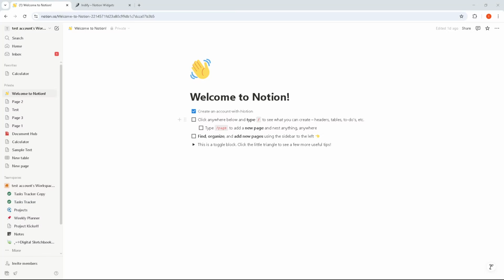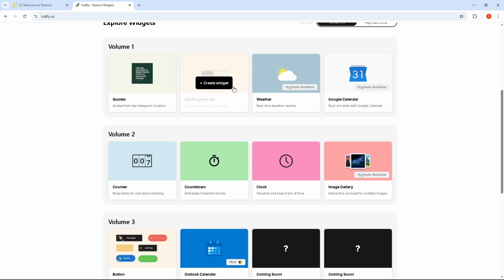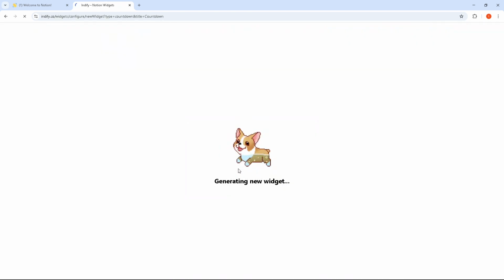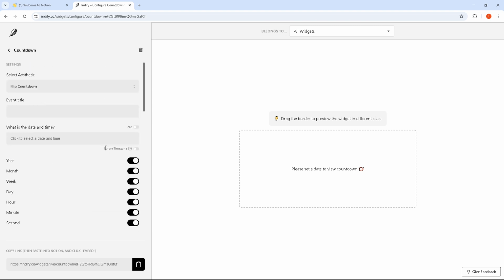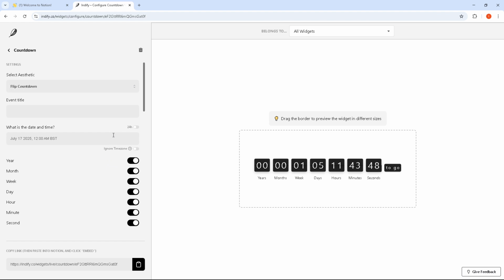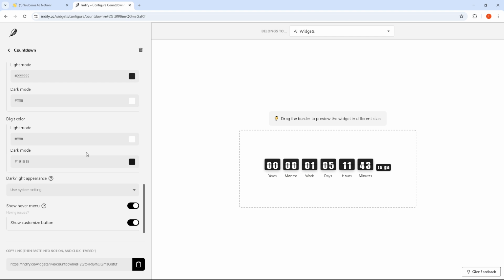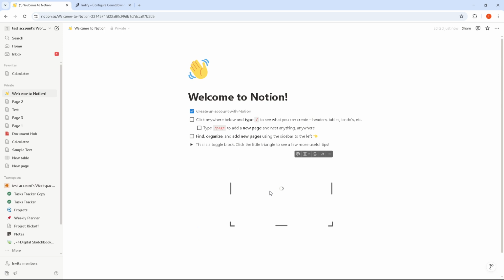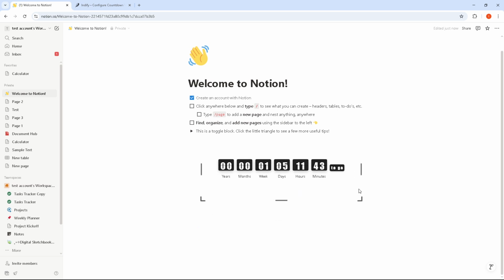How to Add a Countdown Widget in Notion [2025 Guide]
In today's video we cover How to Add a Countdown Widget in Notion